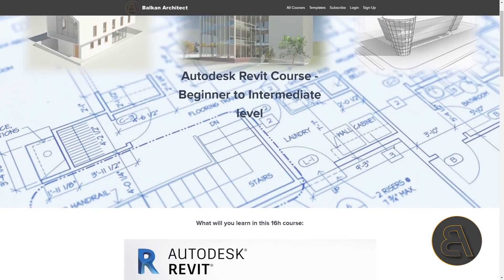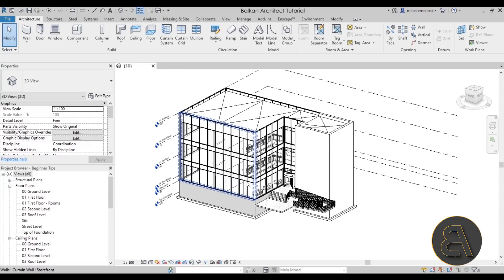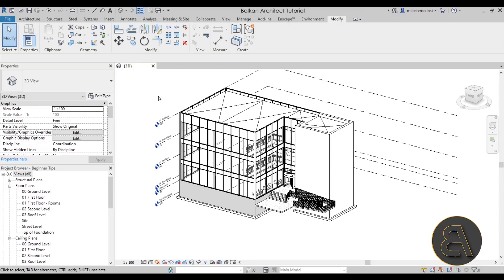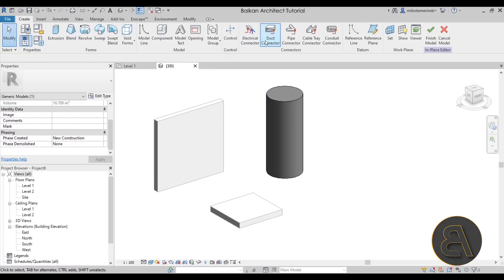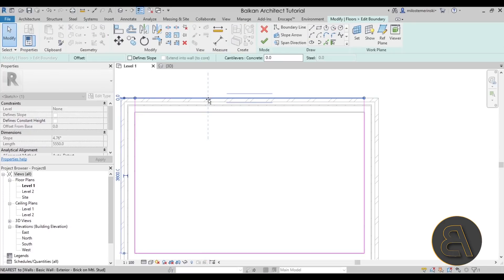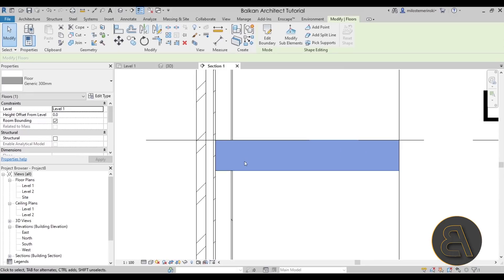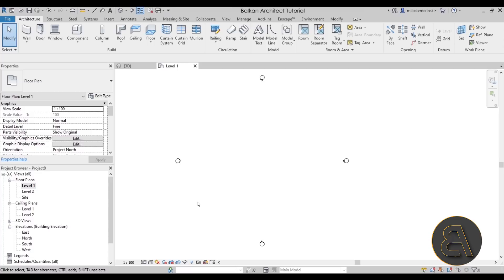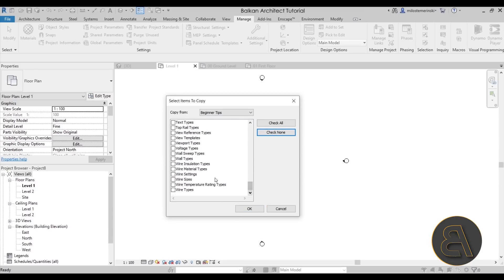Top Beginner Tips for Revit in 2021 Tutorial